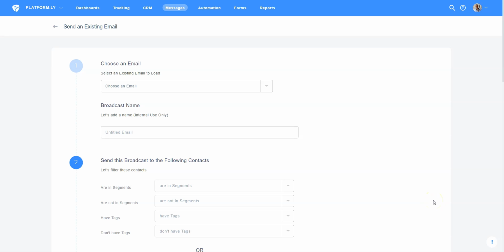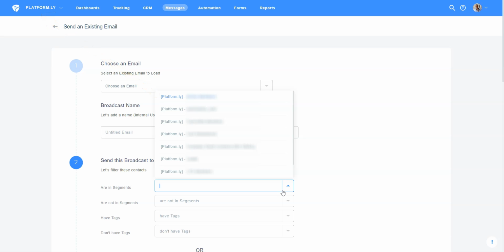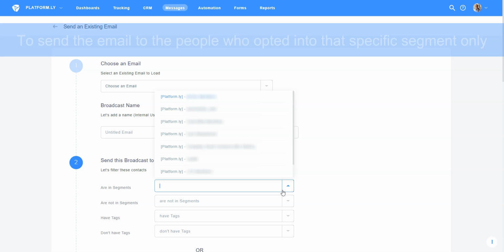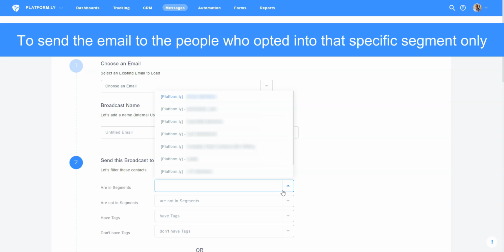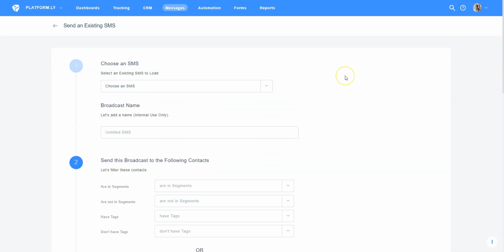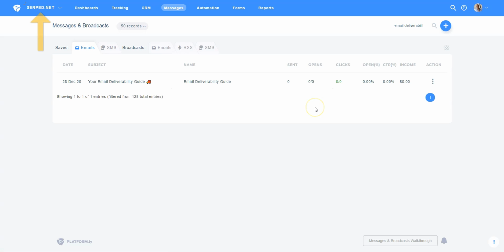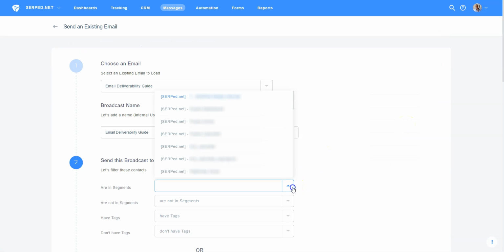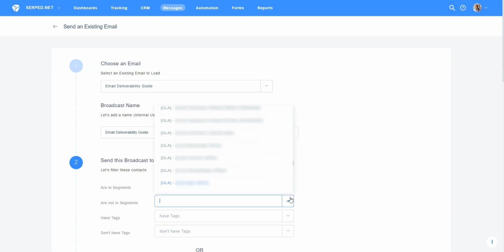Segments & Tags in Broadcasts 📧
In this video, you'll find tips and tricks about how to use segments and tags on Platformly's Broadcasts tool.

Segments and tags help you personalize your broadcasts. You can add each user to a specific segment according to an attribute, such as having made a purchase, having gone through a trial period, and so on. This will split your mailing list into groups (segments), which can then receive more details through tags. Broadcasts can be sent through email or SMS.

When you want to email a specific segment in your list, you need to access the broadcasts menu and pick the segment from the dropdown menu. When messaging a segment, you'll need to select the right project in order to access that project's segment list.

However, if you need to send the same message to a segment on a different project, all you need to do is use the "Copy to..." option and you'll be able to send that message in another project, to another unrelated segment.

Click here to log in and give Segments and Tags a try